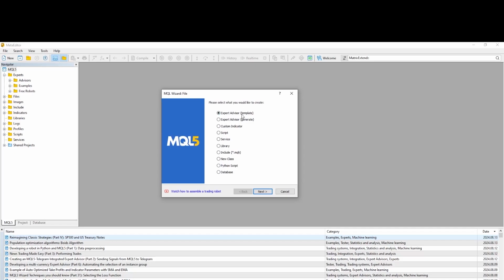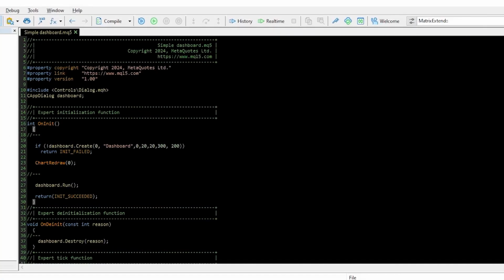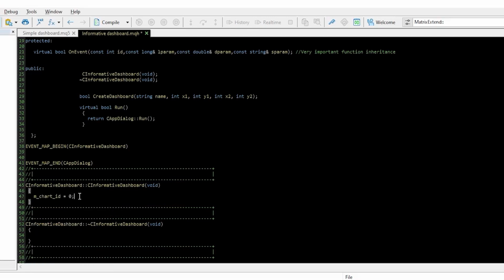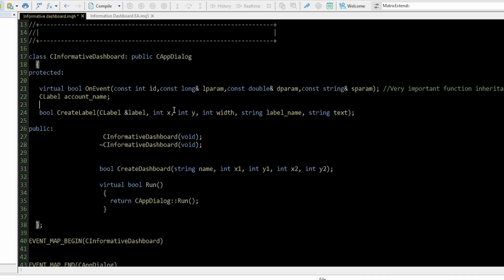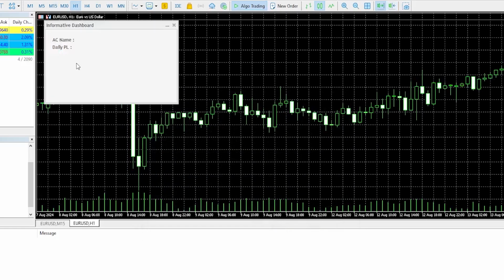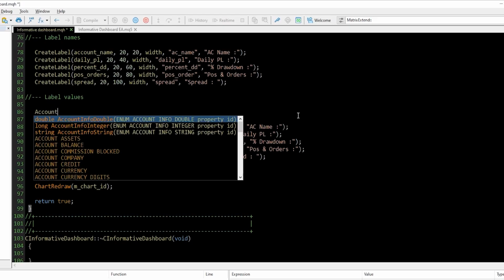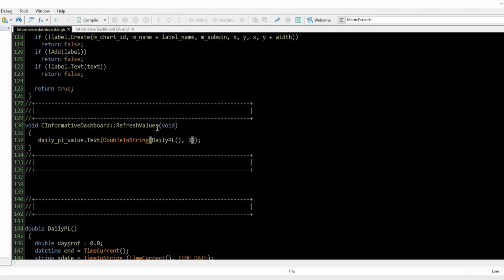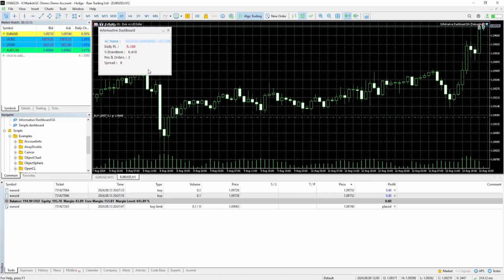How to create Panels and Informative Dashboards for MetaTrader 5 using MQL5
This tutorial teaches you how you can create complex interactive panels and dashboards using the MQL5 programming language.

If you wish to learn more, how you can add button, dropdown, input fields and much more check out my course on Udemy for a discounted price:

Chapters:

00:00  Logo & Introduction
02:12  Step 01
03:22  Step 02
05:20  Step 03
06:14  Making an informative dashboard